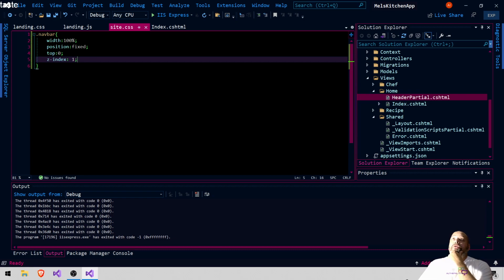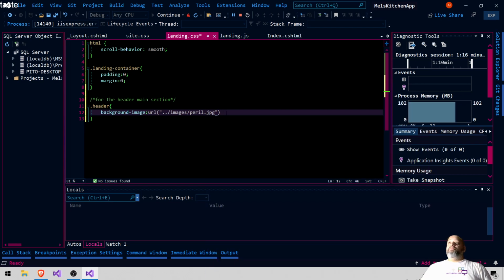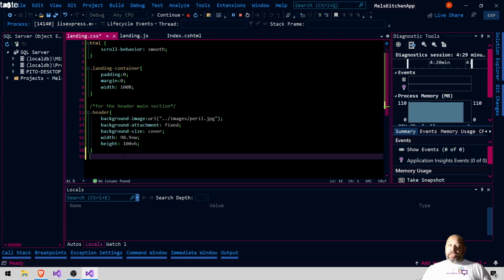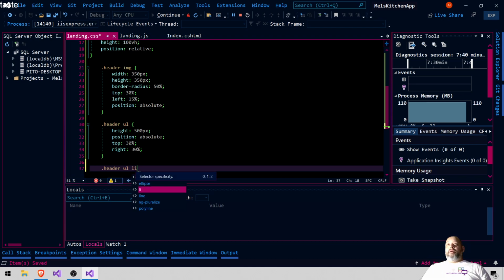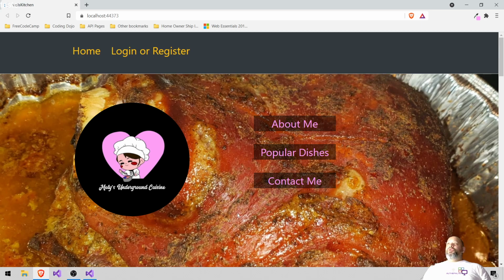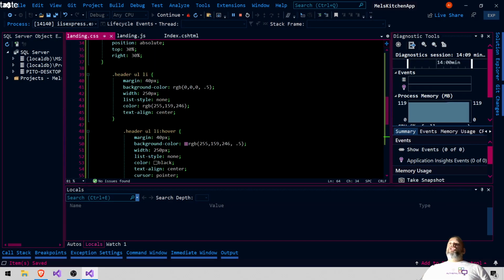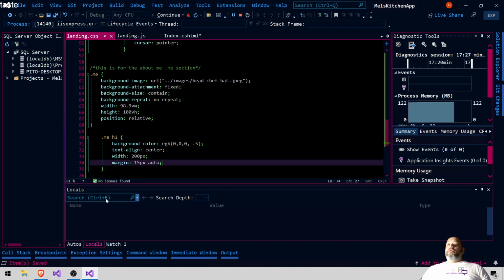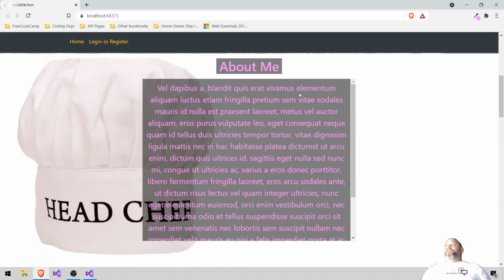Step11 Part2 CSS Part1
Adding some of the CSS to the different sections of the awesome parallax effect. We covered the main sections and the about me section ;)